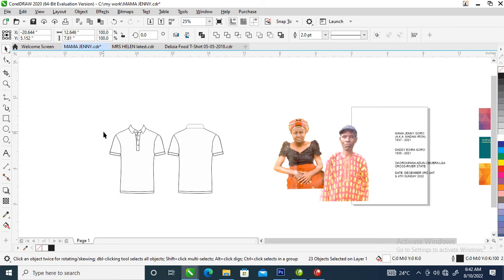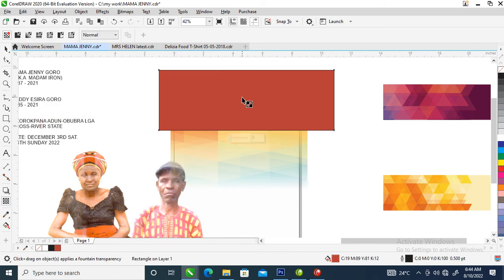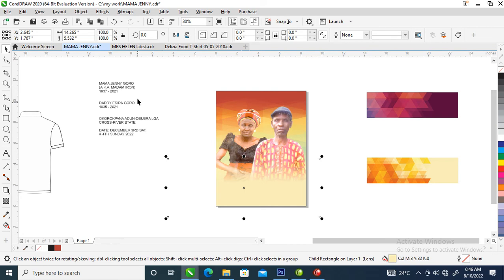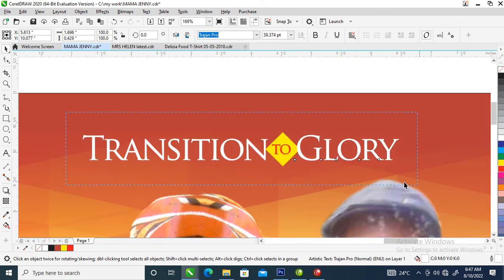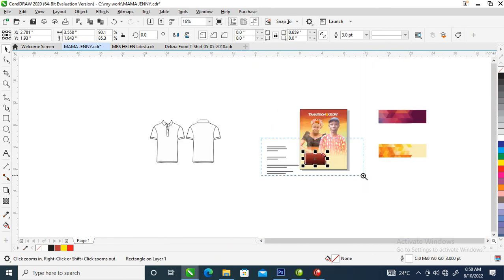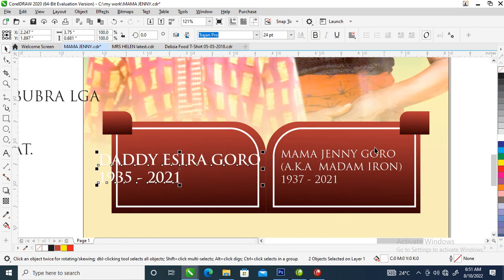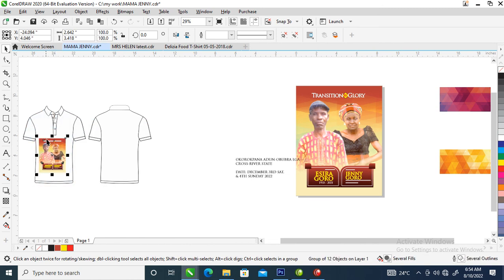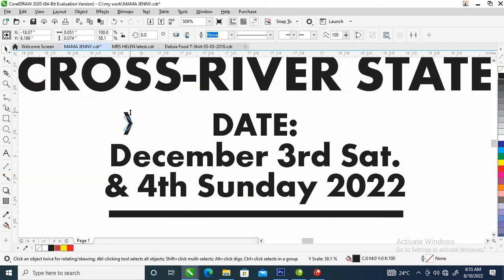How to Design Artwork for T-shirt | CorelDraw Tutorial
See how to Design Artwork for T-shirt with CorelDraw.